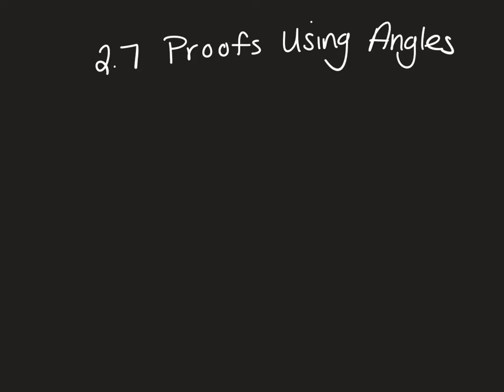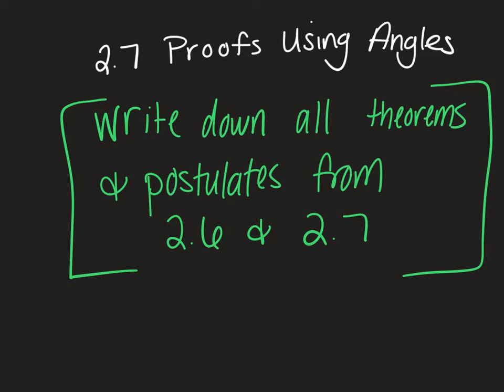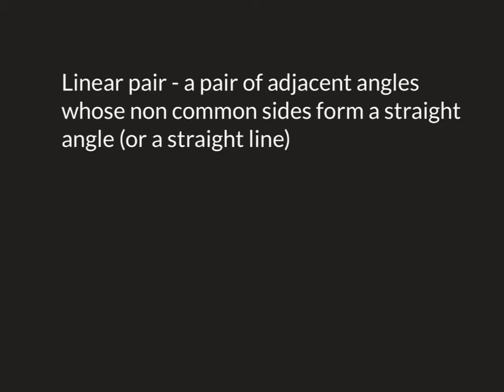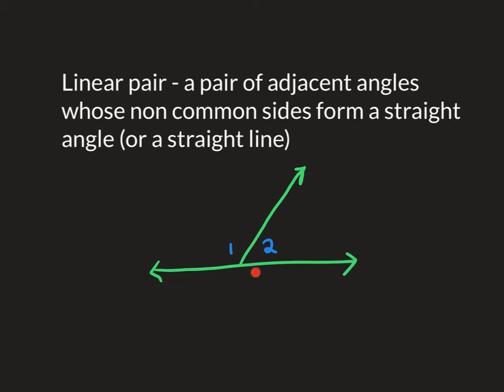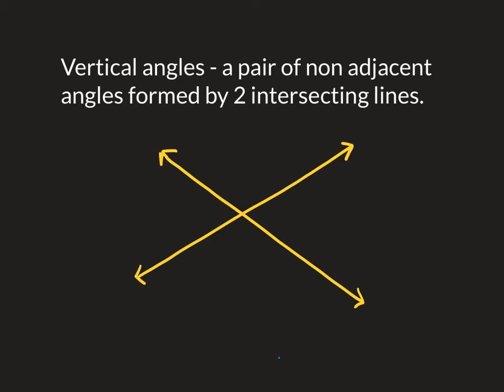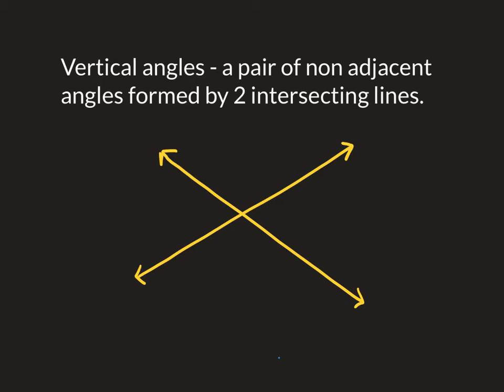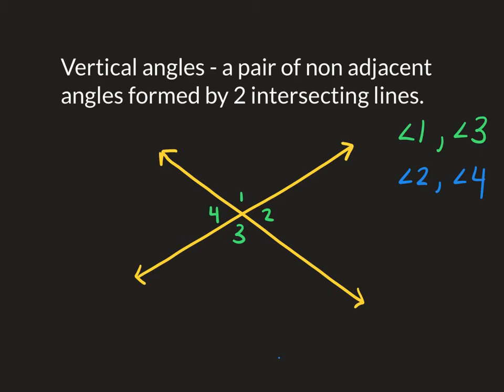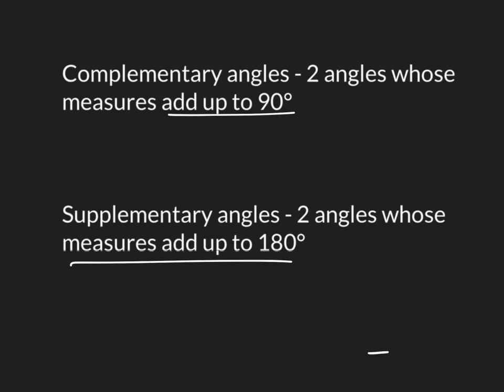geometry 2.6 and 2.7